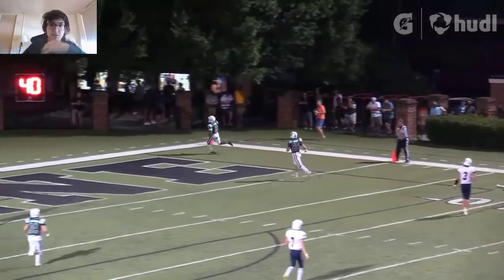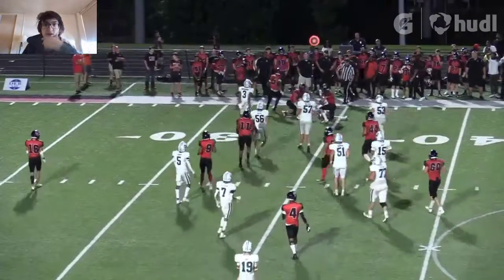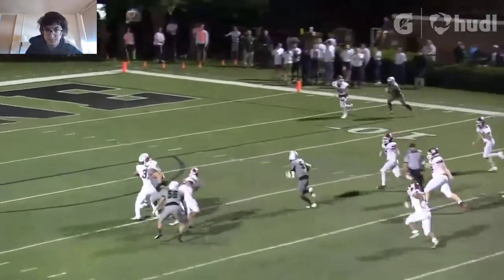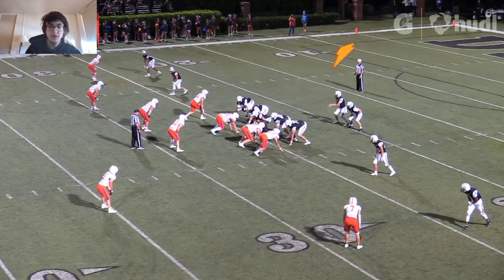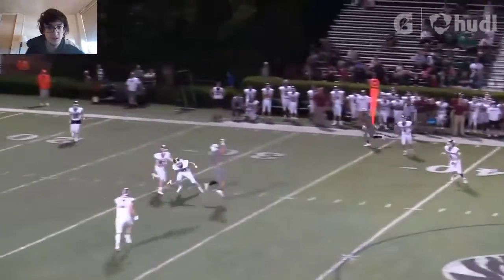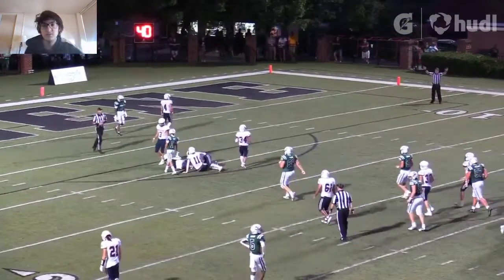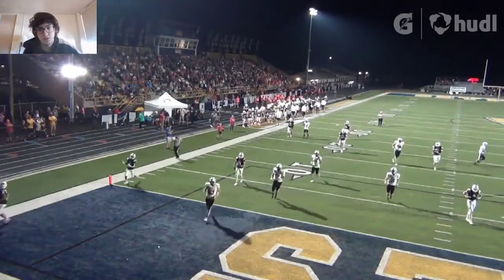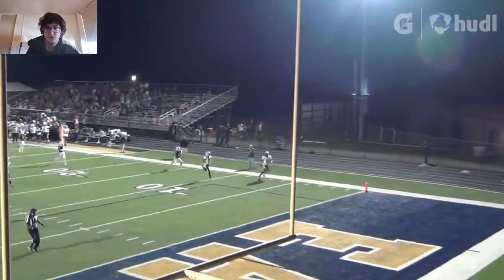Underrated Tennessee QB Class of 2024 (Corbin Cannon, Greeneville)